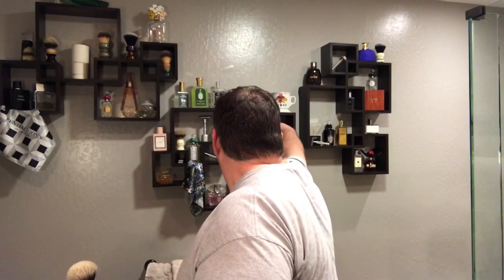The Brush of Shame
First use of my first Paladin and the story behind its nickname.  Stated in the shave incorrectly, the Paladin is a 28mm and the SV is 26mm.